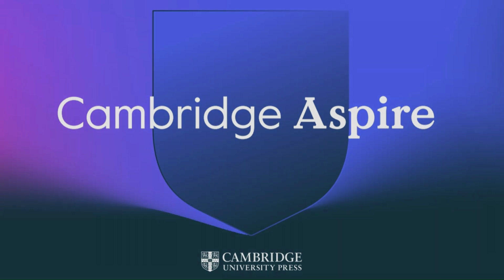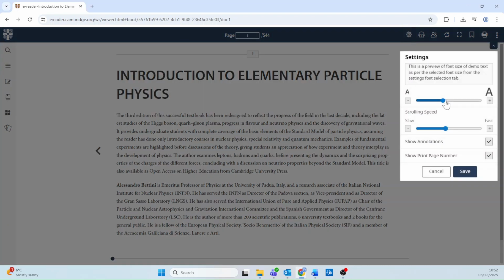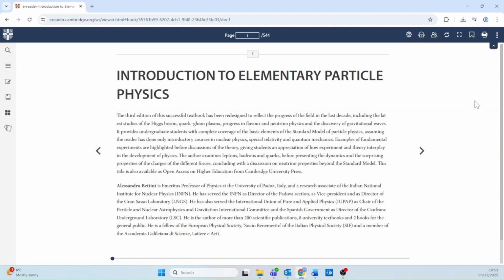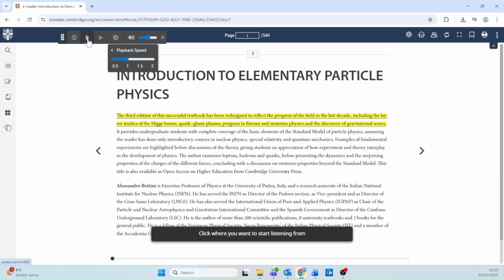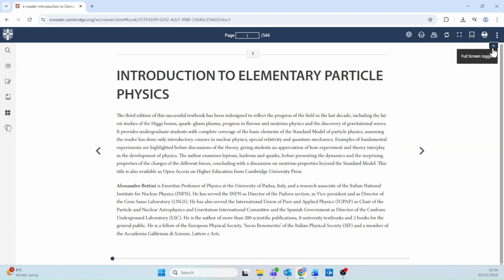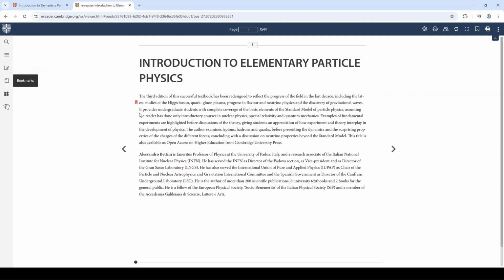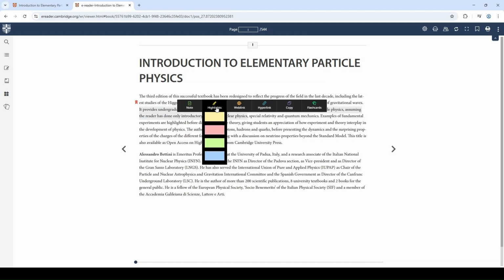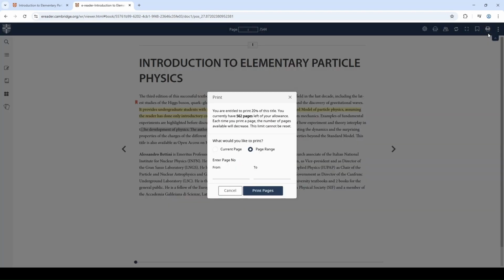How to Use the Cambridge Aspire Spiral E reader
In this video, we guide you step‑by‑step through reading books online using the Spiral eReader and highlighting the accessible features designed to support all learners.

What This Video Covers:
- Accessing the Spiral eReader
- How to add bookmarks
- Using the highlighting & annotation functions
- Accessible functions such as the "Read Aloud" option and more

Duration: 3.47   Created: Dec 2025